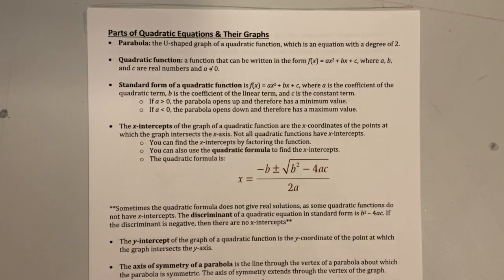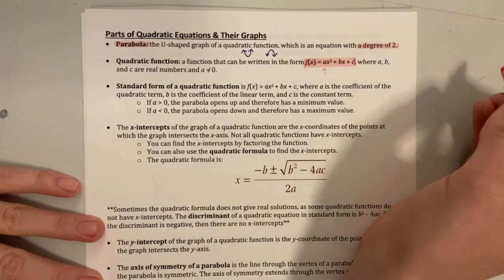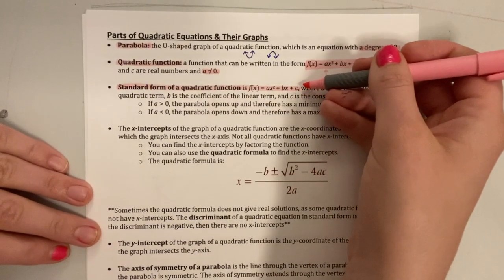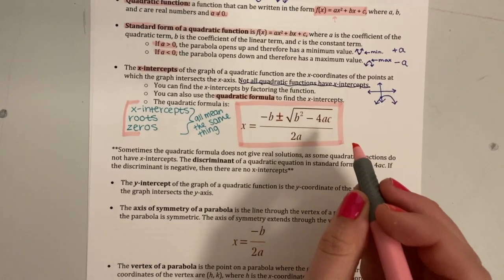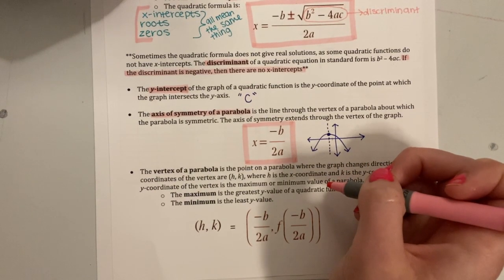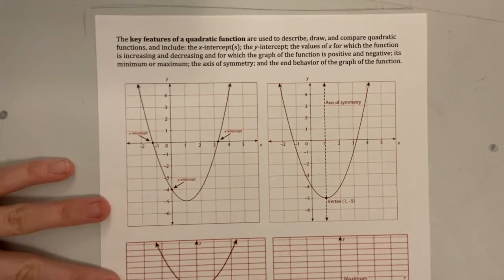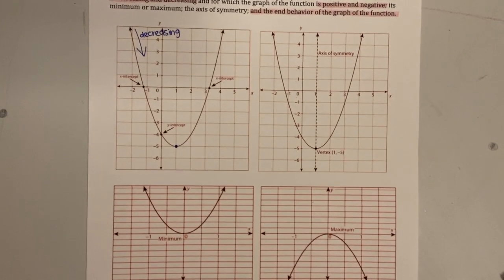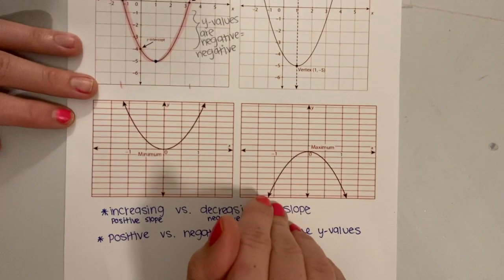Unit 5 Quadratic Functions Vocab (NC Math 1)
This video is about Unit 5 Quadratic Functions Vocab (NC Math 1)